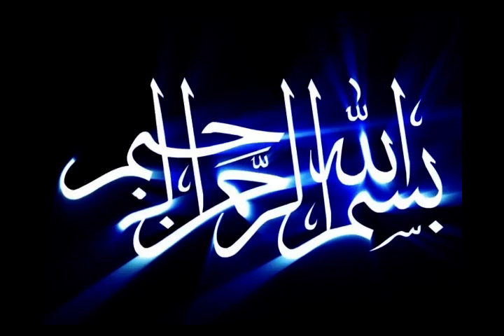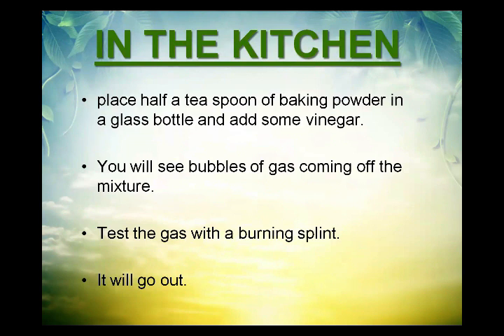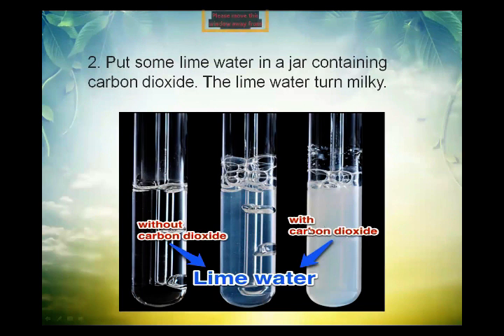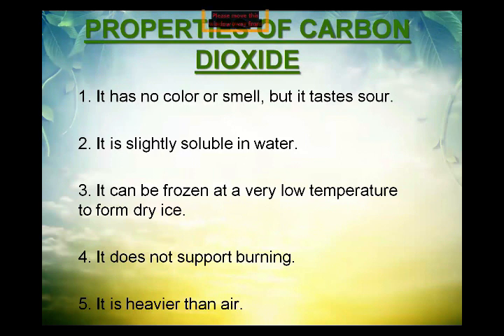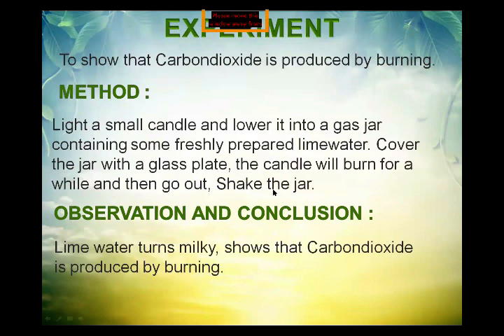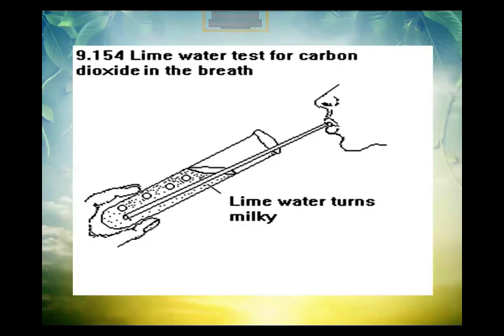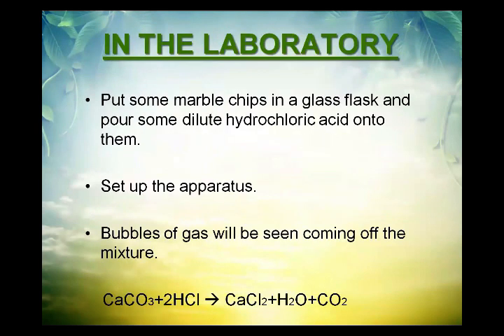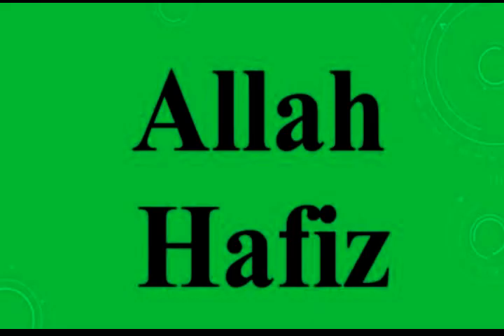Science For Class Eight (Day 02 / Week 08)